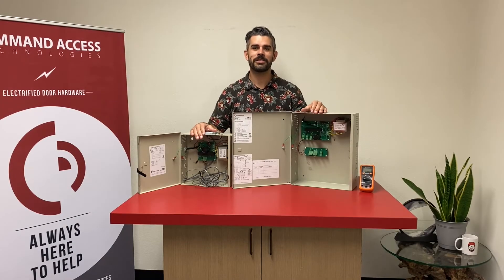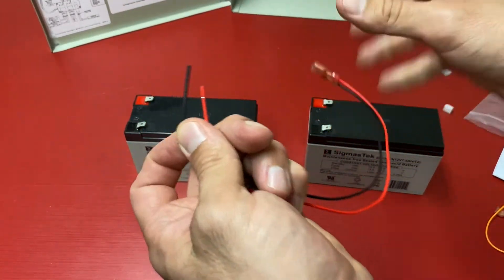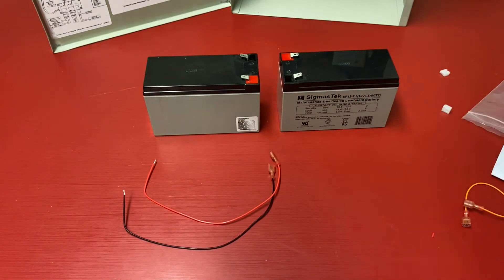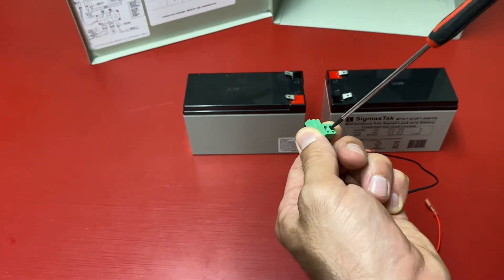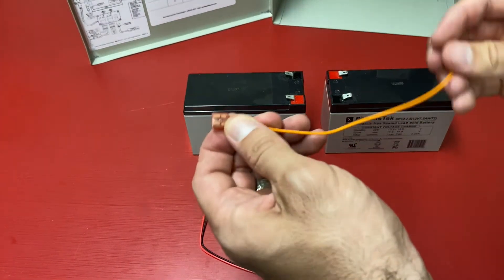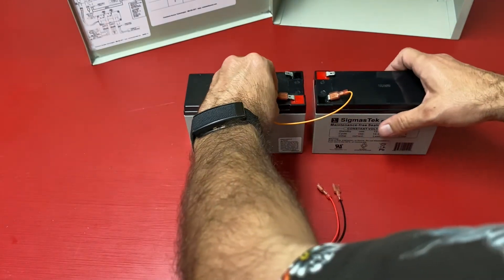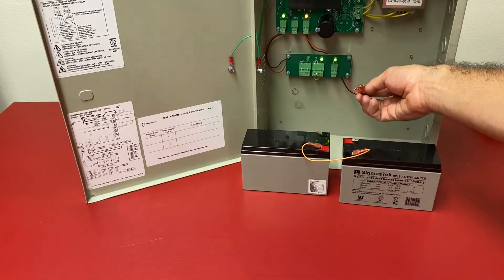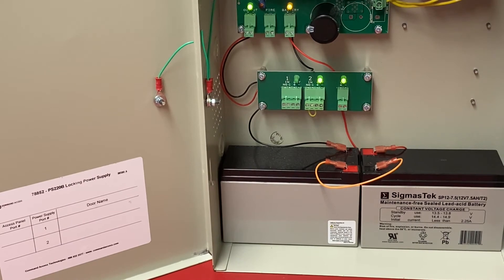Step-by-step guide on how to hook up batteries to the Command Access Locking Hardware Power Supplies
Worried about losing power and getting locked out of your building? Don't be! With our battery backup system, you can keep your locking hardware powered up and secure, even during power outages. In this video, we'll show you step-by-step how to connect your batteries to any of our battery backup locking hardware power supplies, ensuring that your locks stay functional and reliable no matter what.